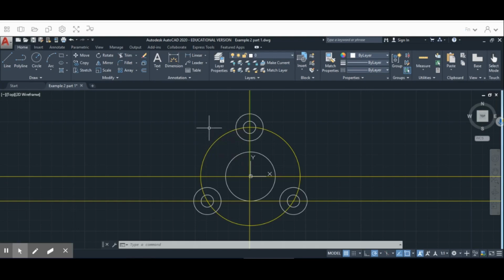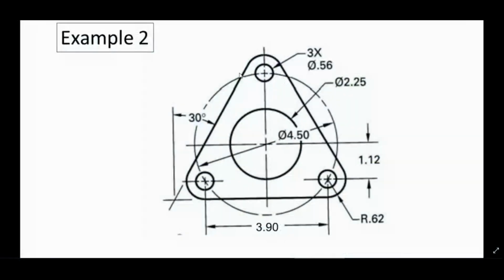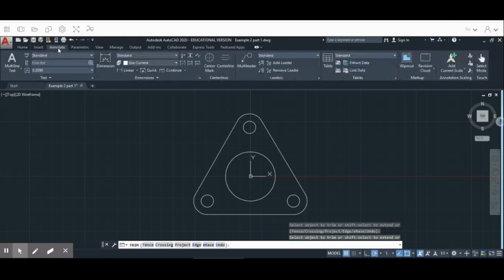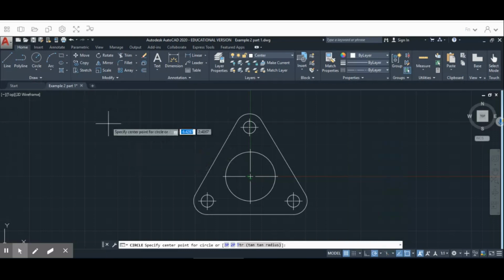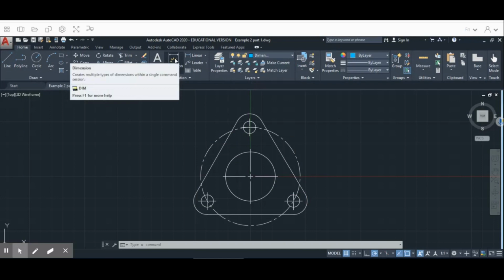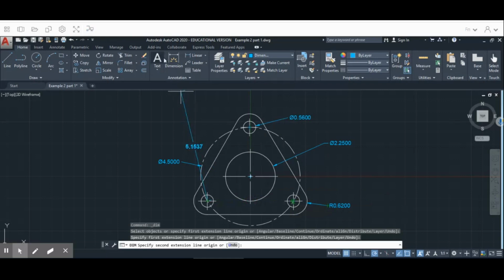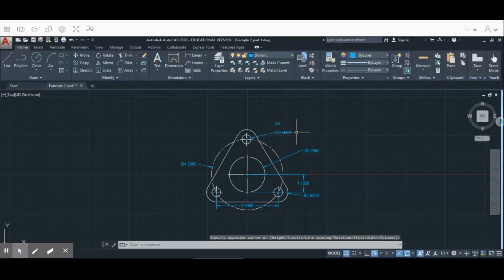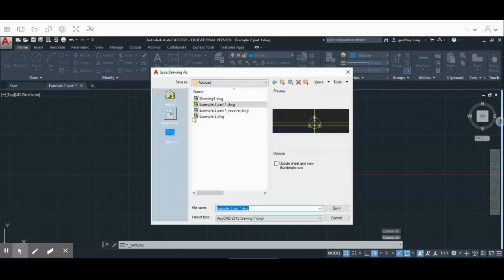Introduction to Drawing in AutoCAD Simple Drawing #2 (Part 2 of 2)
This is part 2 of 2 on drawing and engineering part in AutoCAD